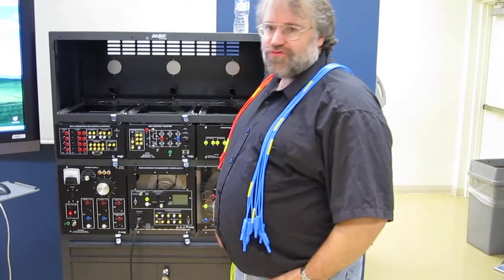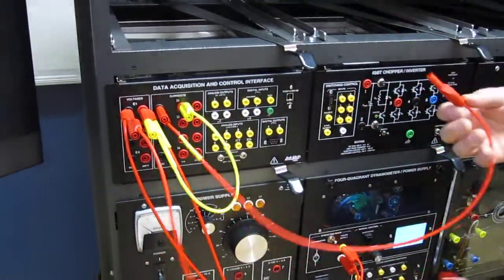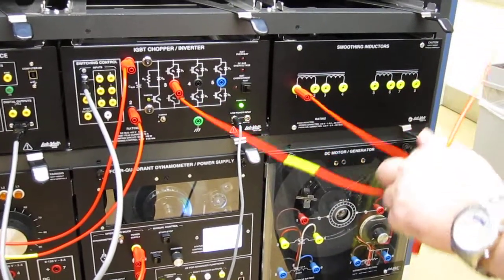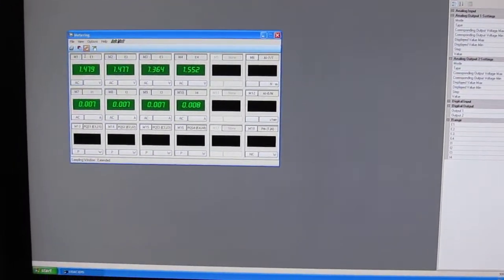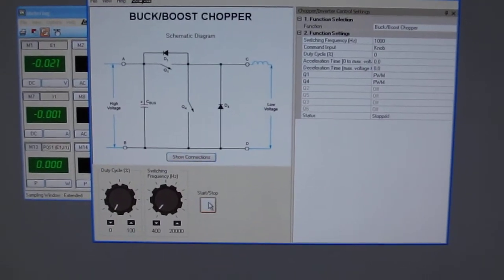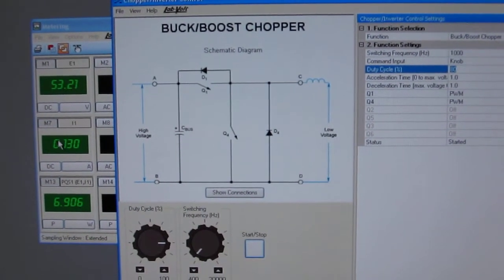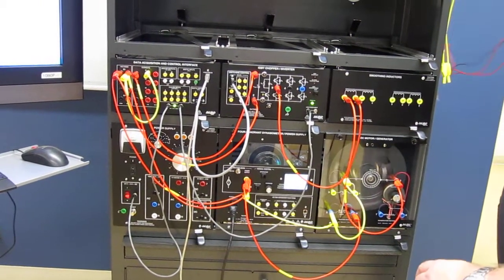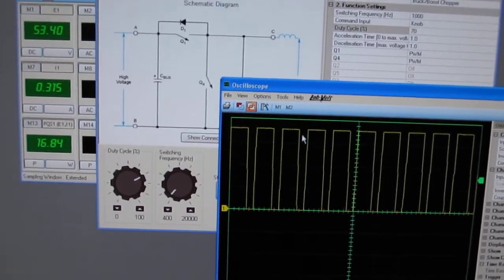BuckBoost chopper for electric vehicles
Using a power electronics training system, we demonstrate a BuckBoost Converter power electronics chopper that you would find in electric vehicles (golf carts, electric bike, etc.) More info on the training system